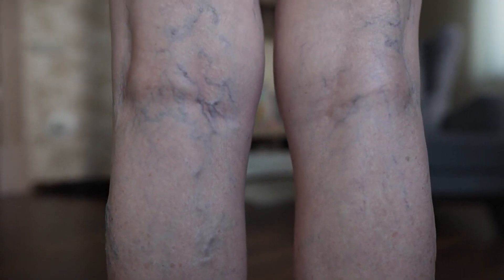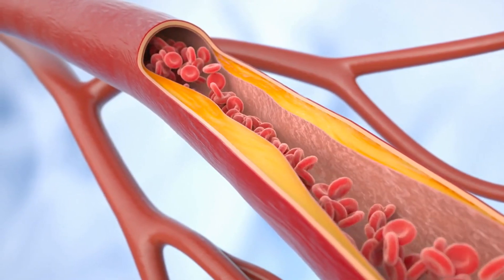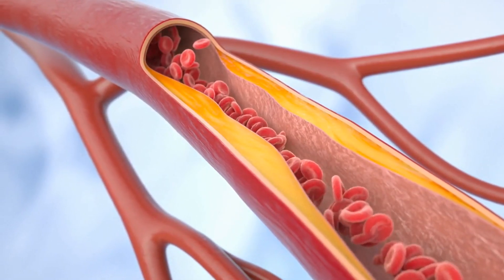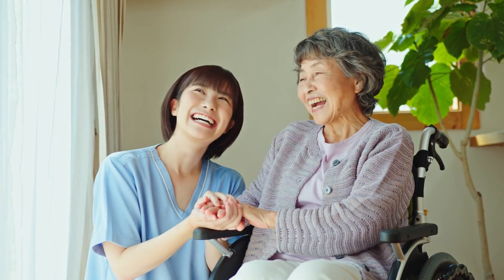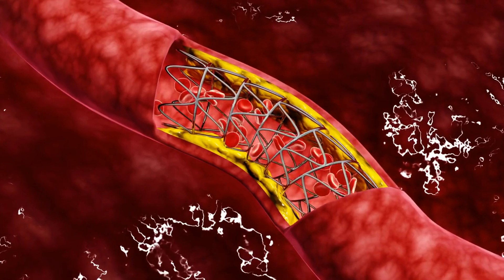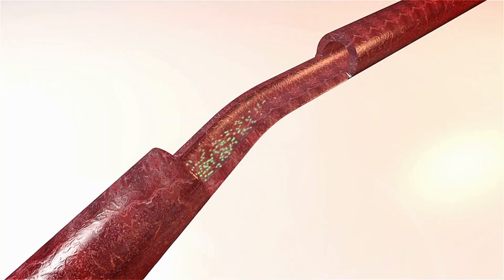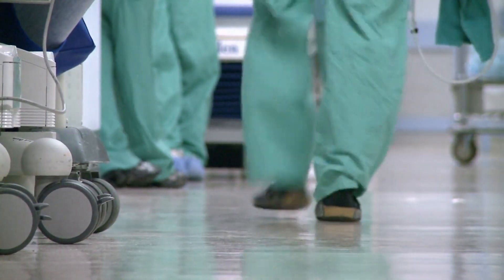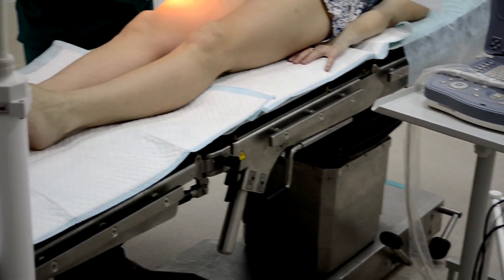Peripheral Artery Disease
Vascular surgeons employ a combination of medical management, minimally invasive procedures, and surgical interventions to effectively treat peripheral vascular disease, aiming to improve blood flow, alleviate symptoms, and prevent complications. Treatment plans are tailored to each individual's specific condition and needs, with the ultimate goal of restoring and preserving limb function and quality of life.